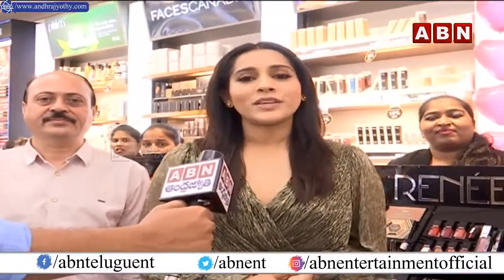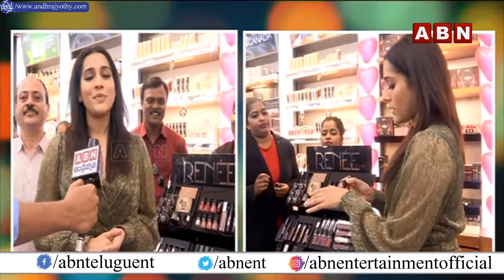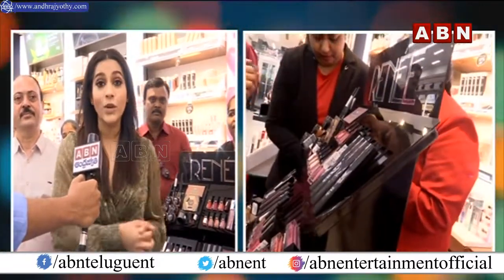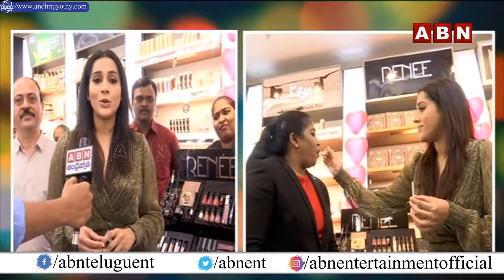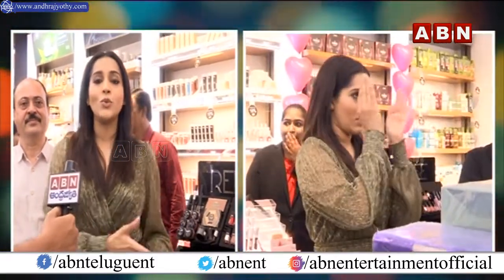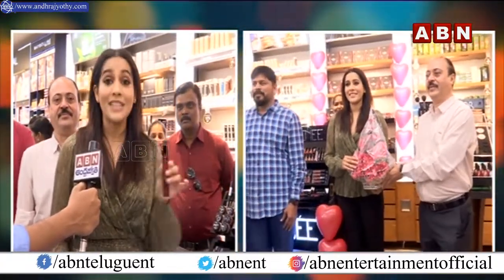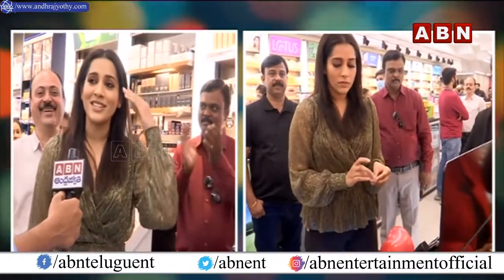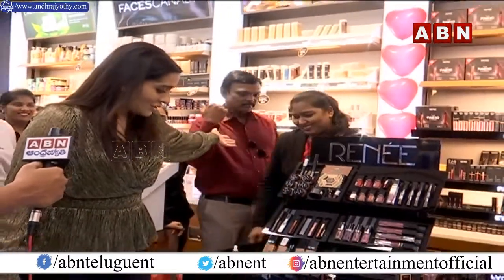Rashmi Gautam Inaugurates New Renee Cosmetics Store in Hyderabad || ABN Entertainment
ABN Entertainment Is a Brand New channel. It's completely an Entertainment Channel. We Provide you a lot of Stuff Regarding latest Telugu Events, sports, social events, food, travel, fashion, gadgets, lifestyle, Bollywood, Tollywood.